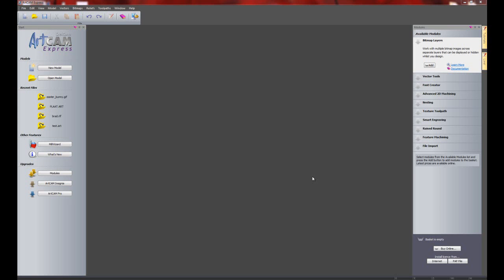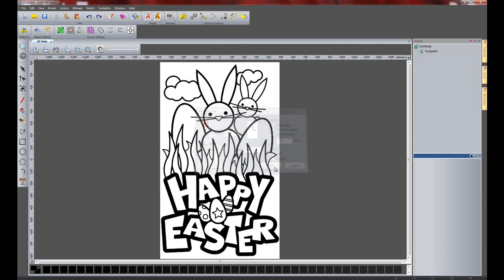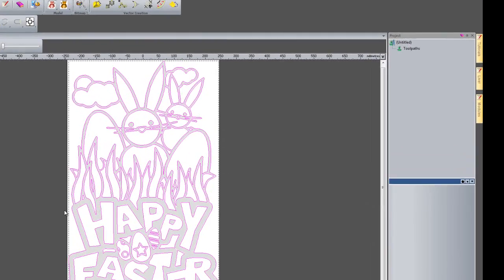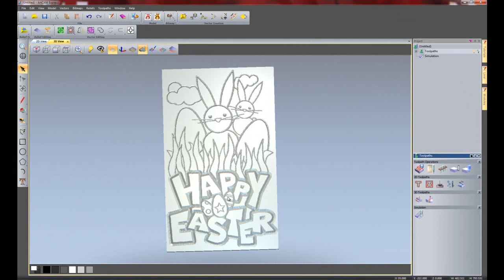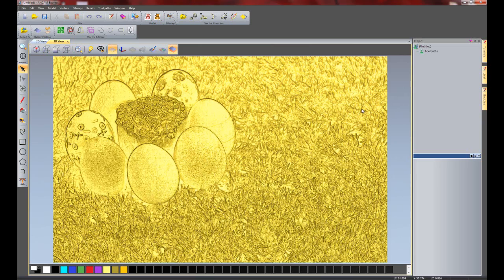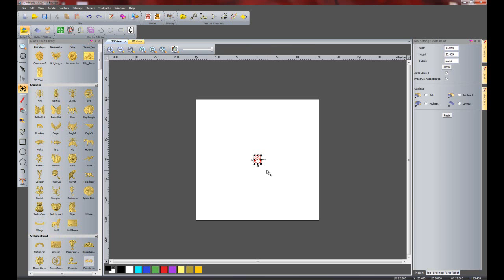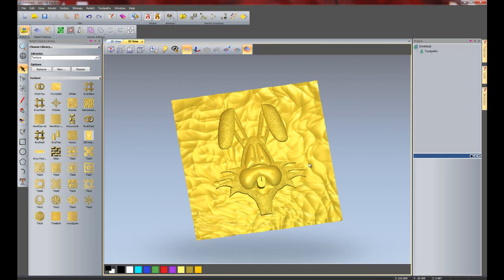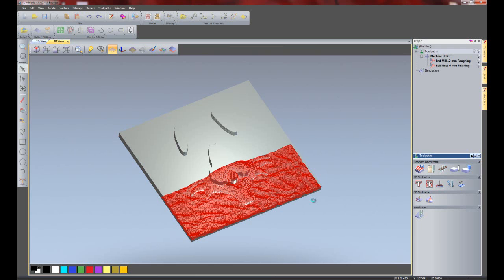5 Key Features Of ArtCAM Express